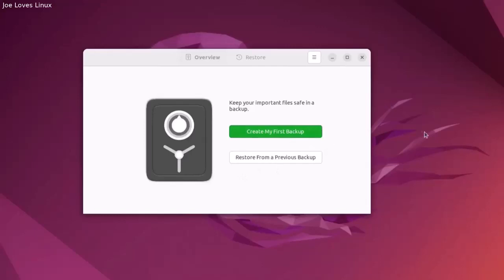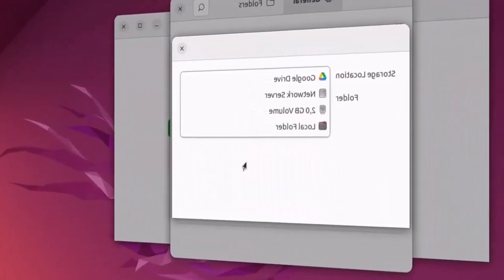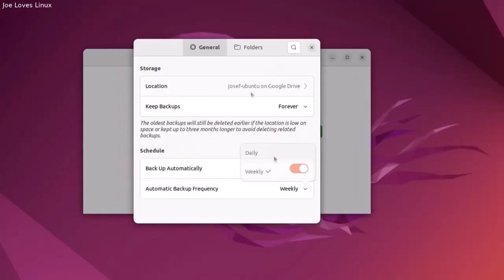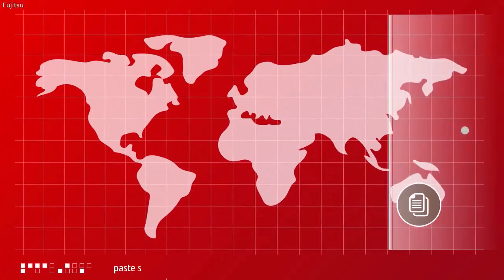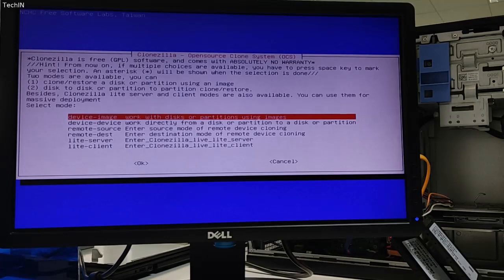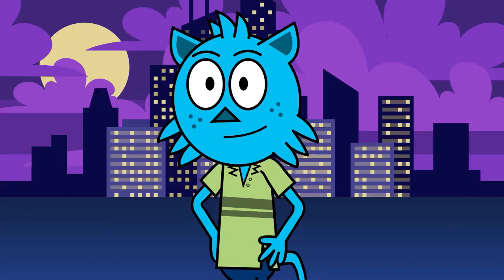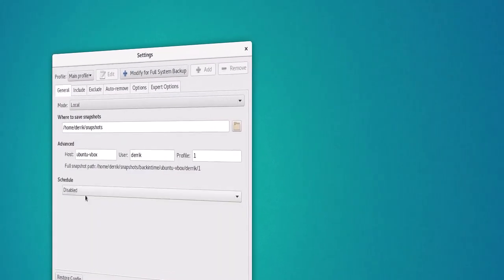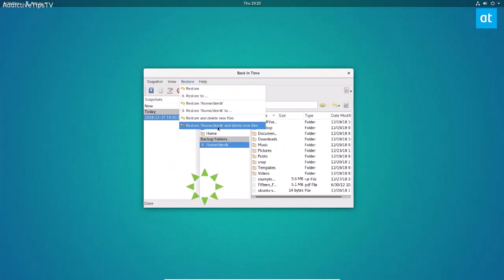The Crazy World Of Linux Backups (Desktop/Server)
Want more learning material like this? for more.

In this video, we'll be diving into the complex and often confusing world of Linux backups, exploring different strategies and tools you can use to keep your data safe and secure.

Whether you're a desktop user looking to protect your personal files and documents, or a server administrator tasked with managing backups for an entire organization, this video has something for you.

We'll cover a range of topics, including:

The importance of backing up your data and the risks of not doing so
Different backup strategies, such as incremental, differential, and full backups
Tools and technologies for backing up Linux systems, including rsync, tar, and backup software like Bacula and Amanda
Best practices for testing and verifying your backups to ensure they're working correctly
How to automate your backups and ensure they're running on a regular schedule
Whether you're a Linux newbie or a seasoned pro, this video will provide valuable insights into the world of Linux backups and help you ensure your data is always protected. So sit back, relax, and join us!

Welcome to NotATether, the website dedicated to providing free learning for all! With our tagline "Free Learning For All", we strive to make education accessible to everyone, regardless of their financial situation or geographic location.

NotATether is your one-stop-shop for a variety of topics and subjects, from science and technology to art and literature. Our team of experienced educators and experts work tirelessly to curate high-quality and engaging content that will help you expand your knowledge and skills.

Whether you're a student looking to supplement your education, a professional seeking to upskill, or simply someone who wants to learn something new, NotATether has something for you. Our courses and tutorials are designed to be accessible and easy-to-follow, even for beginners.

So why wait? Visit NotATether today and start your journey towards lifelong learning. With our commitment to free and accessible education, there's no limit to what you can achieve!